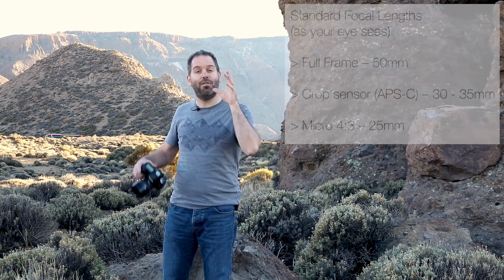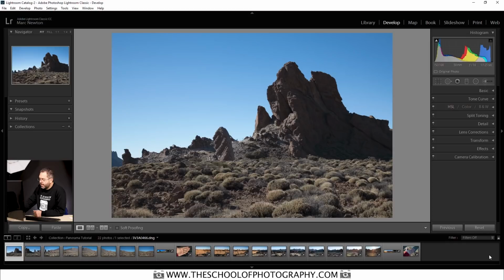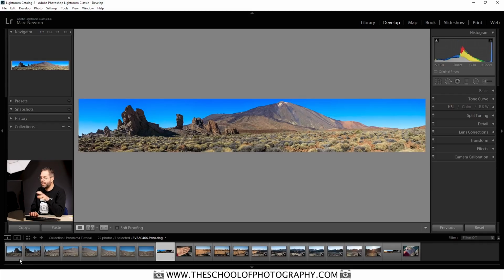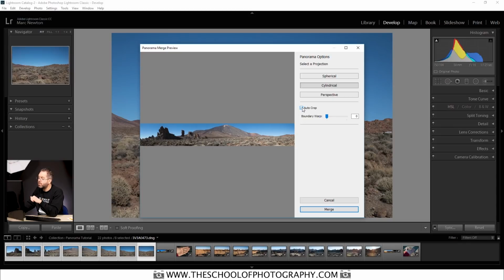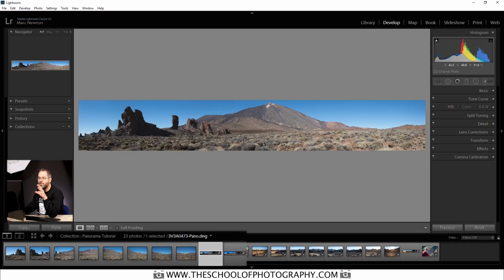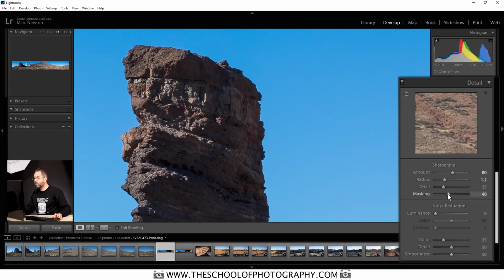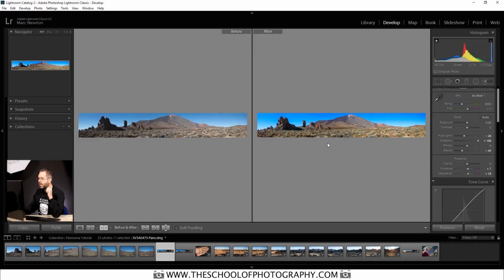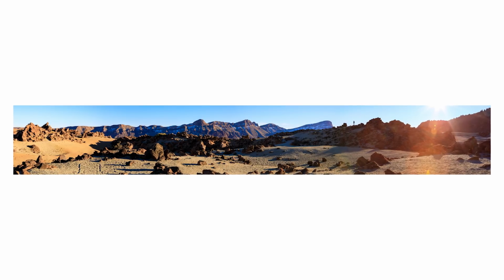How to Create Panoramas from Shoot to Editing in Lightroom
This tutorial is an in-depth look at the whole process of creating panoramic pictures from the shoot to the editing process. It’s important that you get the shots right first before you do the Lightroom panorama stitching so we’ll be looking at best practice when taking the photos first, then how best to make a panorama in Lightroom.

Panoramic pictures are commonly made for landscape photography. They can easily be made on mobile phones but for real, high-end quality, you need to edit them in Lightroom. We’ll also be looking at the different panorama settings in Lightroom which include Spherical, Cylindrical and Perspective, auto-crop and boundary warp.

This is going to be a great Lightroom tutorial helping you to improve your panoramic landscape photography from shoot to edit!

We upload new videos every week and if there’s anything you want us to cover here at TSoP let us know in the comments below, it gives us great ideas for new tutorials.

Get weekly tutorials delivered straight to your inbox, sign up